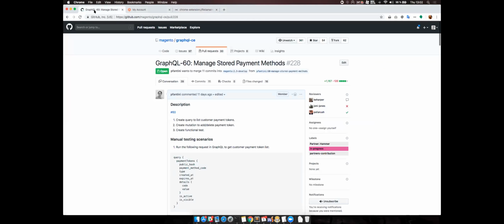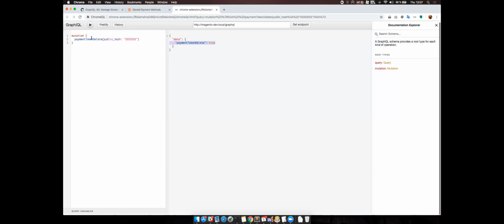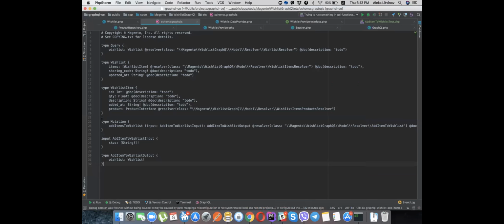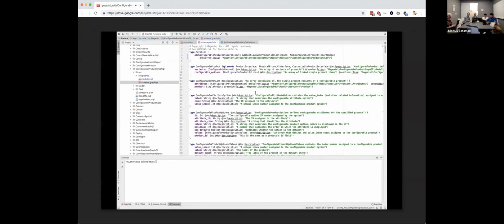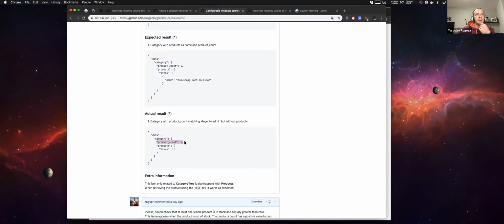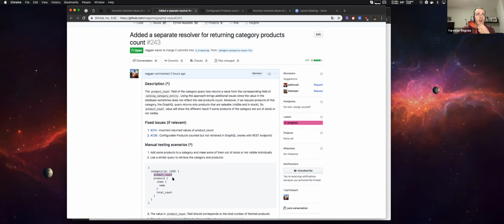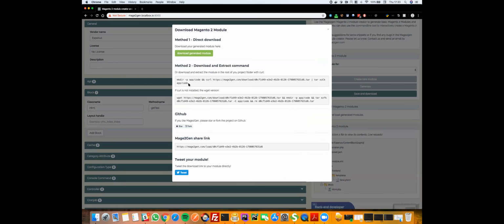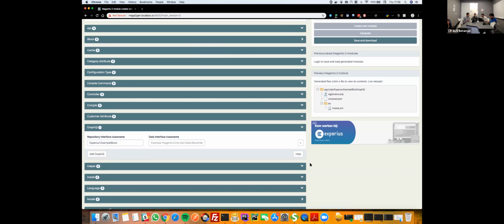Magento GraphQL Community Meeting, 8 November 2018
Agenda:
-) GraphQL-60: Manage Stored Payment Methods (@Pablo Fantini)
-) GraphQL-43: Added new products to WishList by SKUs (@aleksliwork)
-) GraphQL-142: [Mutations] Cart Operations - Add configurable product to Cart (@Yevhen Sh.)
-) GraphQL-214: Incorrect returned values of product_count (@Yaroslav Rogoza)
- Mage2Gen GraphQL demo (@LewisVoncken)